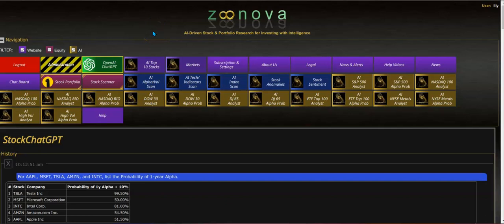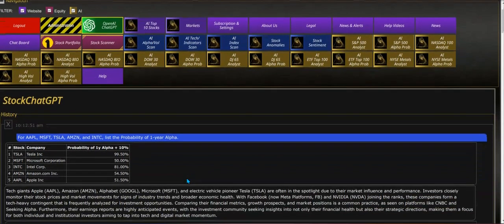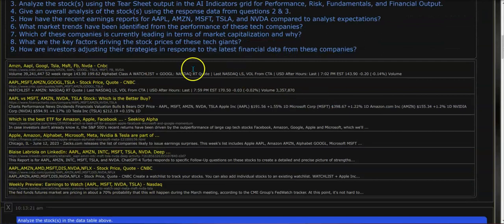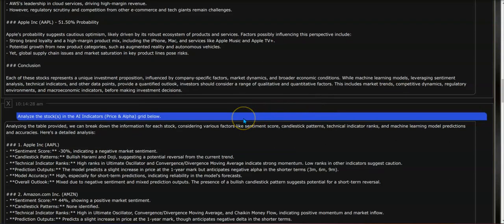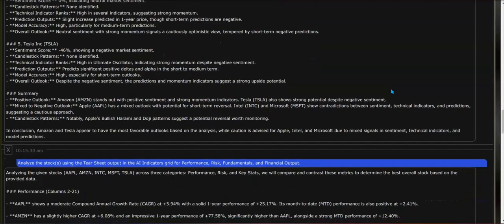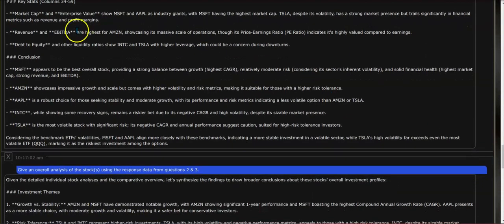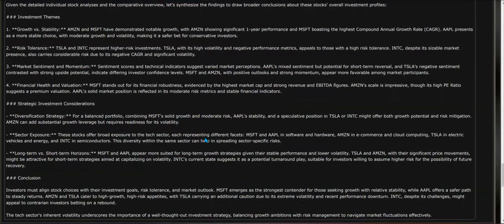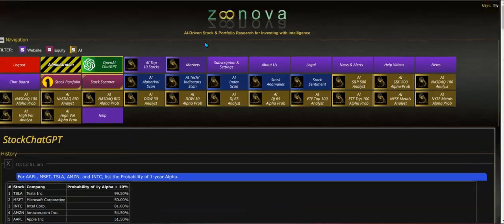Stock AI & Machine Learning Research using the Free Zoonova Stock Research App.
This video will show you how to use the Free Zoonova Stock AI & Machine Learning App that can be downloaded from Apple or Google App stores.

Stocks AAPL, AMZN, INTC, MSFT, and TSLA are used for the AI Machine Learning Analysis along with mainstream Financial Ratios, Metrics, Statistics, Financials, and Fundamentals.